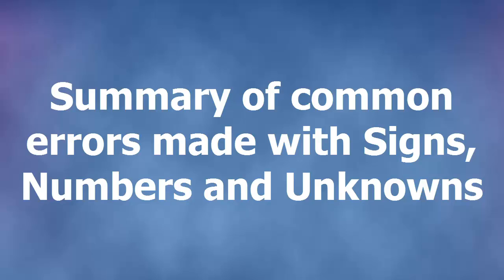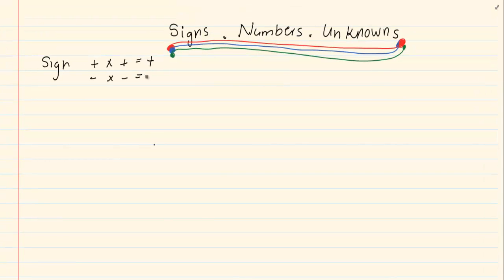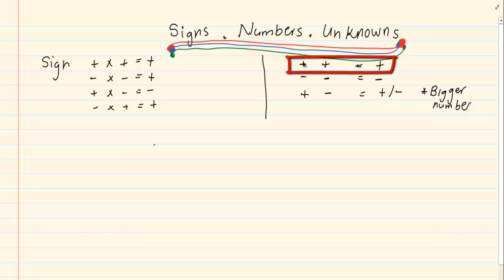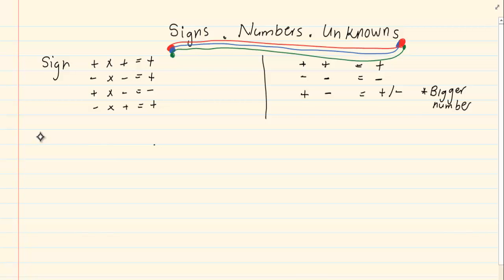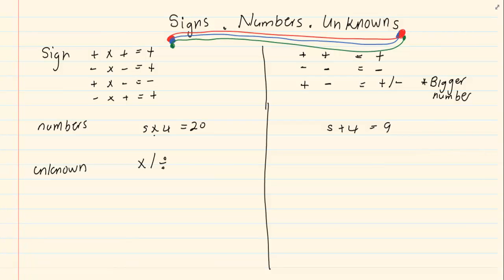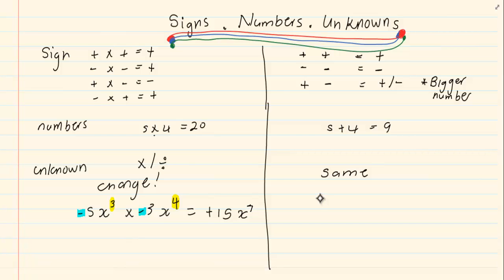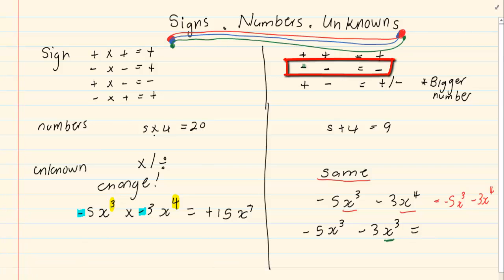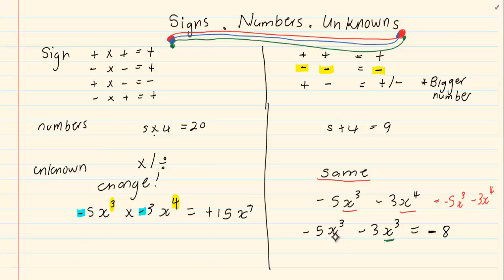Grade 10 : Algebraic Expressions : Summary of common errors made with signs, numbers and unknowns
Hey Guys